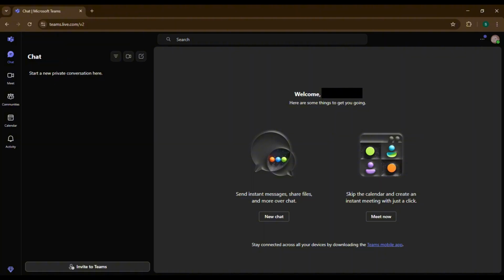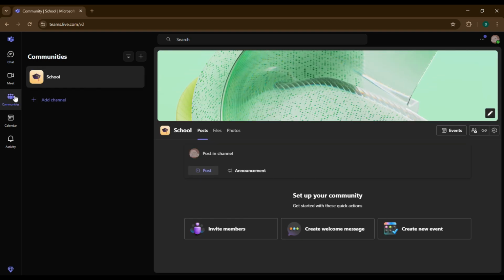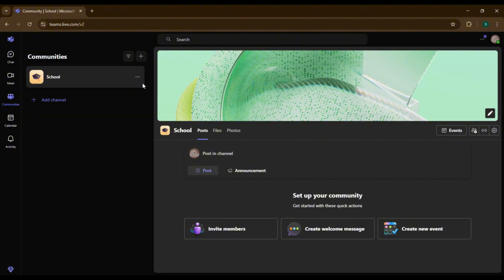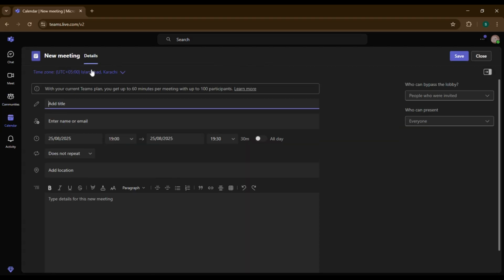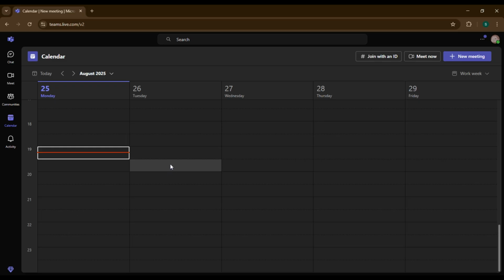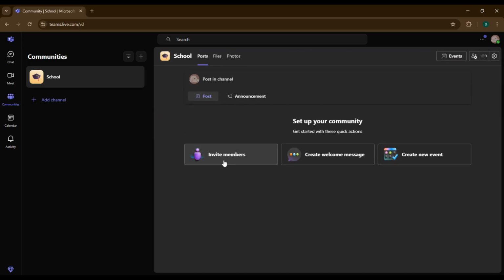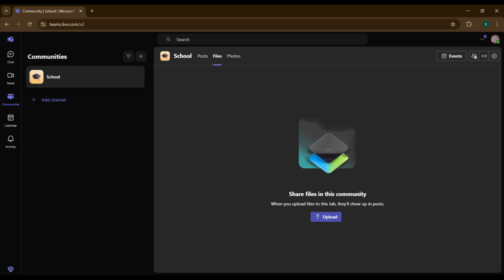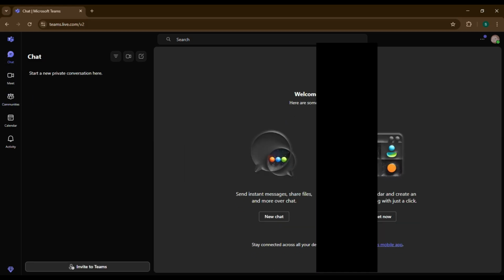How to use Microsoft Teams for school or education 2025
Want to make the most out of Microsoft Teams for school or online classes in 2025? 🎓💻 In this step-by-step tutorial, I’ll show you exactly how to use Microsoft Teams for education. From logging in, joining classes, submitting assignments, to using chat and video calls – you’ll learn everything you need to stay organized and succeed in school.

By the end of this guide, you’ll know how to set up your Teams account, connect with teachers and classmates, and make studying online much easier. Whether you’re a student or a teacher, this quick tutorial will help you get started with Microsoft Teams for education in 2025.